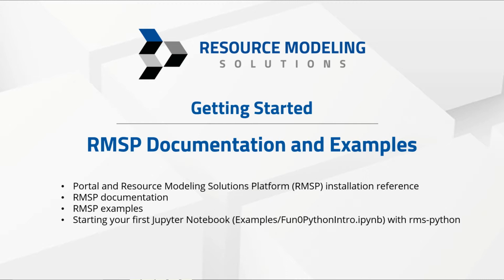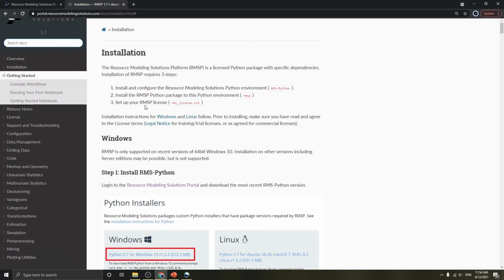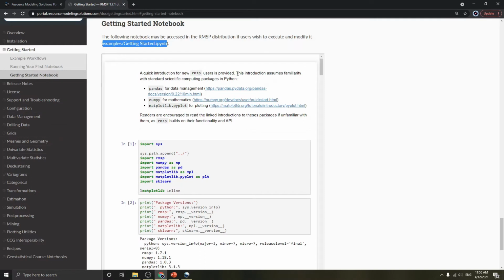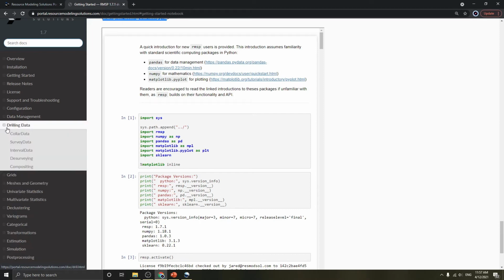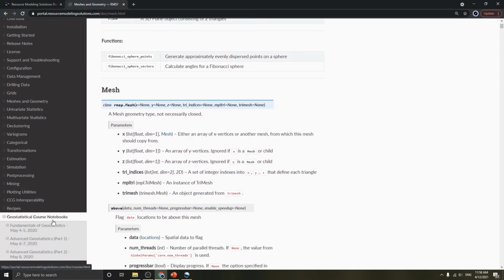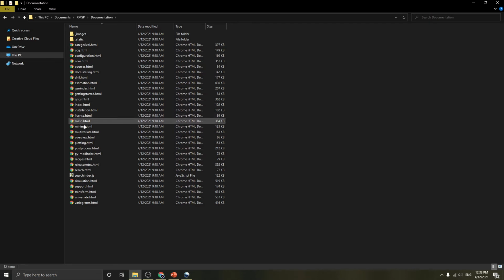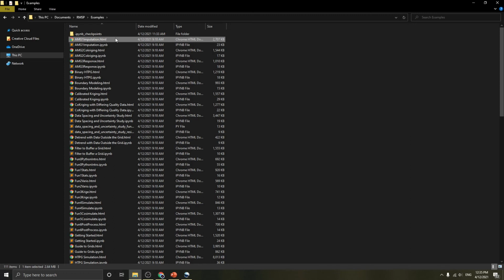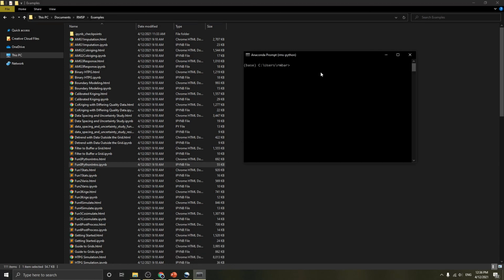Getting Started: Documentation and Examples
This is the first in a series of Getting Started videos that are aimed at training new Resource Modeling Solutions Platform (RMSP) users, assuming no background with Jupyter Notebooks or Python.

This video provides a high level overview of the RMSP documentation and examples, which are primary resources available for self-instruction. Installation is not covered in detail, although the location of required downloads and installation instructions are highlighted.

The video concludes with locating the example Jupyter Notebooks and instructions for opening your first Jupyter Notebook The next video in this Getting Started series continues through this notebook, introducing Jupyter functionality.

Chapters

00:00 Start
1:13 Installation
2:24 Documentation
7:30 Local documentation and examples
9:57 Starting your first Jupyter Notebook